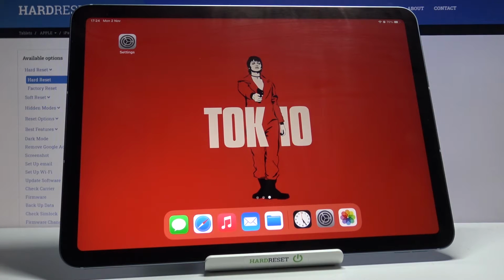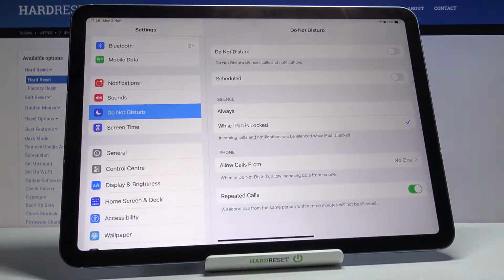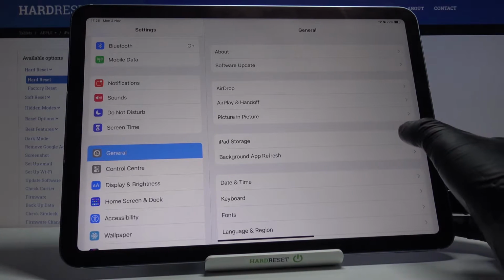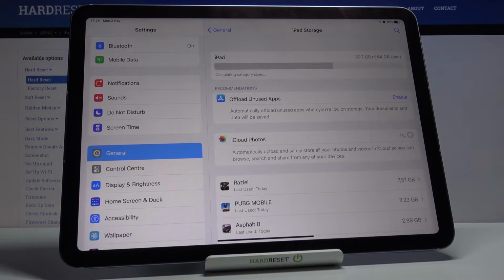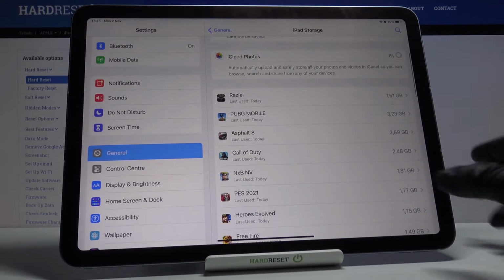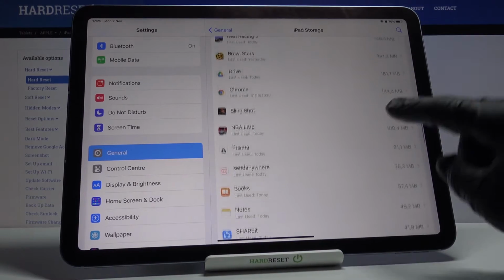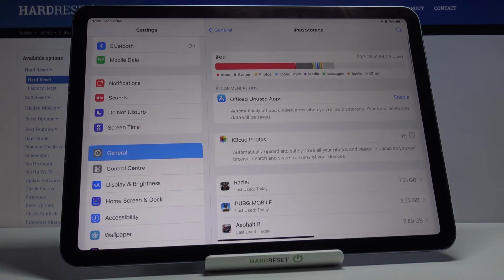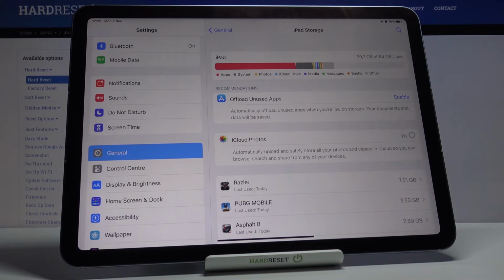How to Check System Storage on iPad Air 2020 – Storage Info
Read more info about iPad Air 2020:
In the uploaded tutorial, we show you the way to check the system storage of iPad Air 2020. If you want to know how much space takes each application installed on your iPad, check out the presented instruction and successfully locate system storage information on iPad Air 2020. Let’s use the whole video guide and without any problem check the information about the system storage of your iPad. Visit our HardReset.info YT channel and get more tutorials for iPad Air 2020.

How to check system storage on iPad Air 2020? How to check iPhone storage? How to locate storage information on iPad Air 2020? How to find system storage info on iPad Air 2020? How to check information about system storage on iPad Air 2020?